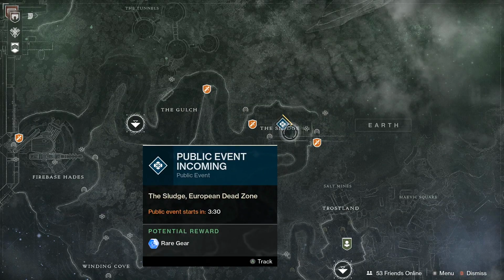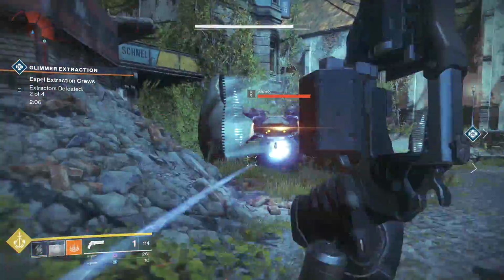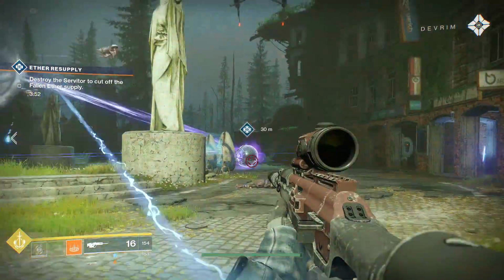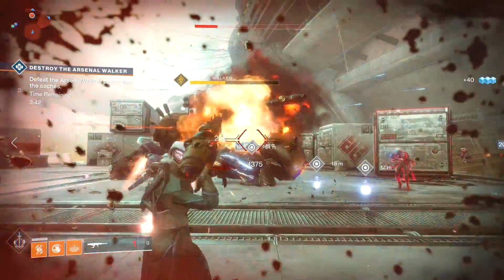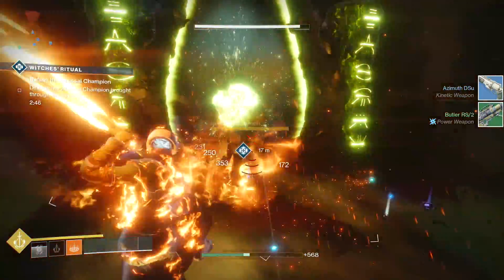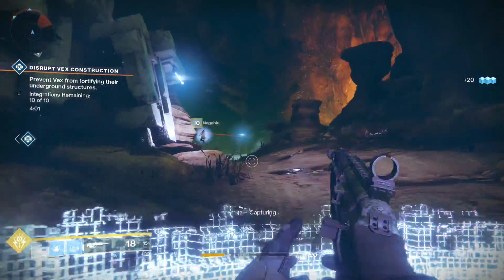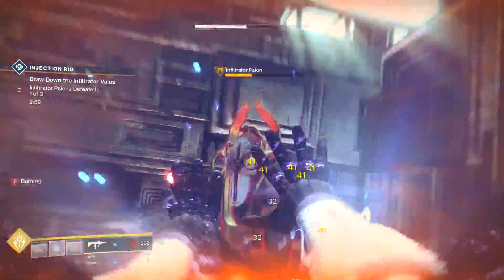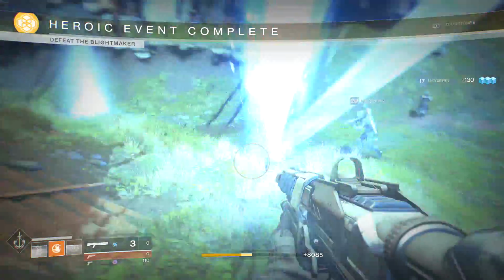Destiny 2 - All 8 Heroic Public Events - How to Unlock & Activate Heroic Public Events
0:00 - Introduction to Public Events and Heroic Public Events (What, Why, When, etc)
1:23 - Glimmer Extraction
2:53 - Ether Resupply
4:19 - Weapons Exchange
5:58 - Witches' Ritual
7:00 - Cabal Excavation
8:09 - Spire Integration
9:05 - Rig Insertion
10:36 - Taken Blight Event

Text Description viewed here:
COMING SOON

Additional Credits: Carlseh, MclovinLegend, CultGamerAlliance, Camran Riaz, Coolerhash, NoblestSteed, PressStartOnce.com, Inferno217 & hamadriano.